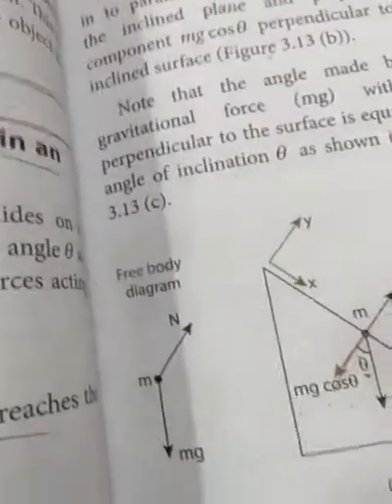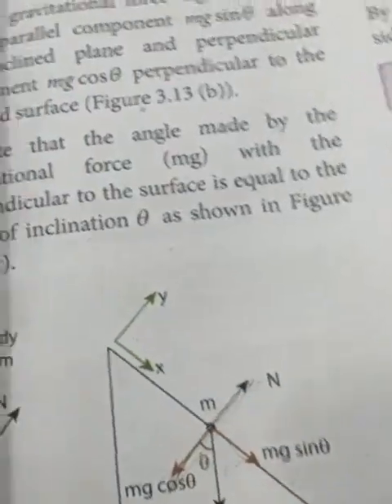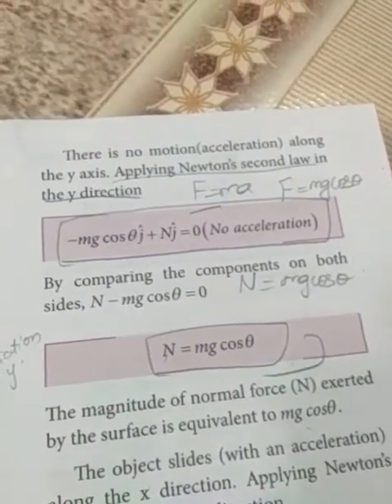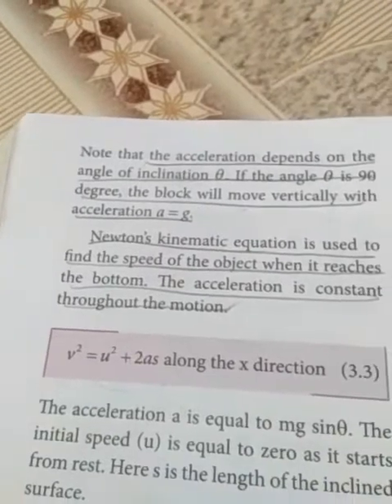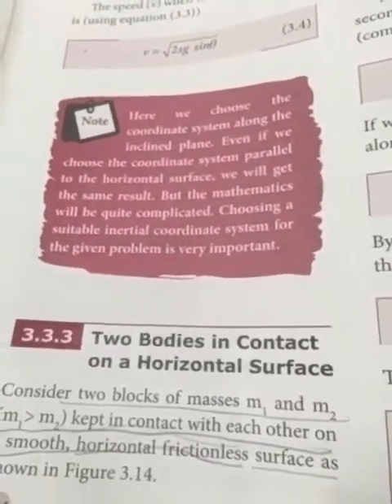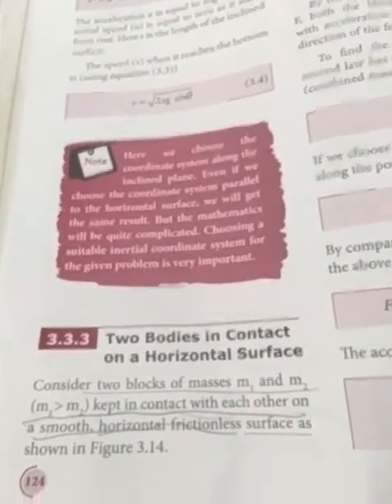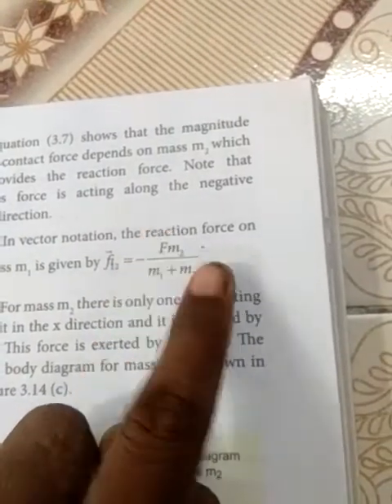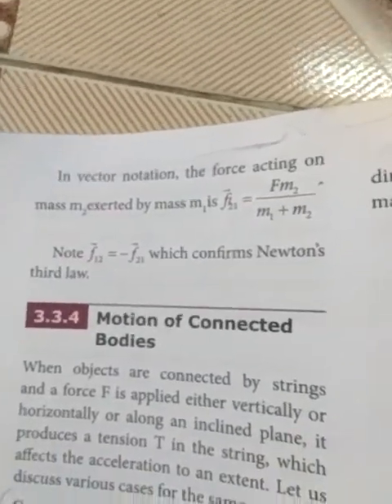12th physics particle moving in an inclined plane